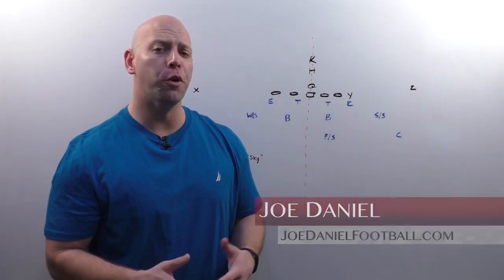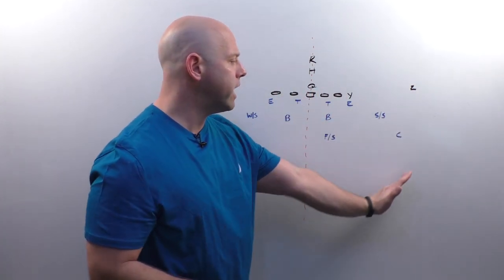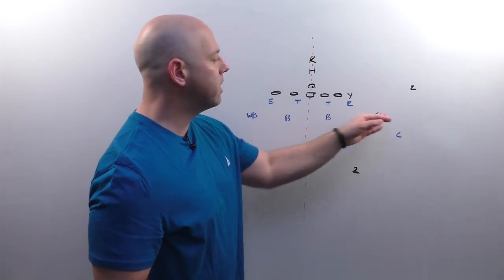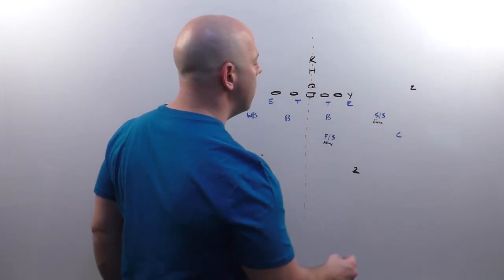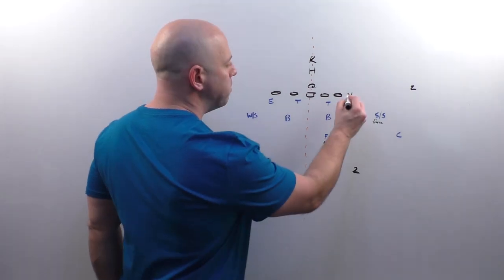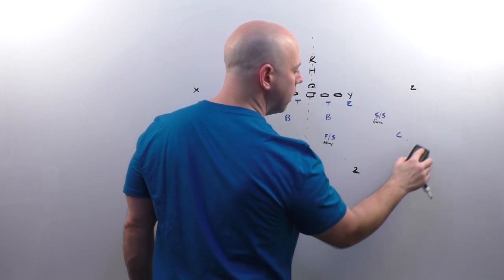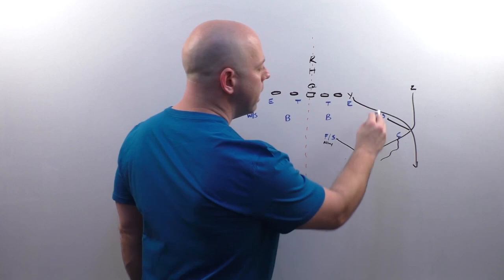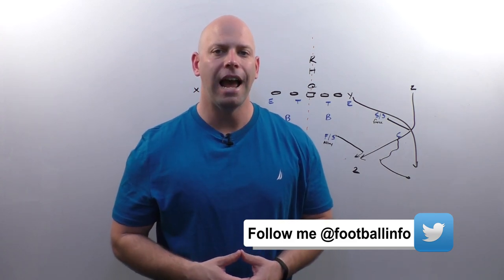Coaching Split Field Coverage in the 4-2-5 Defense - Cover 2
to find out how to get instant access to the complete 4-2-5 Defense System.

Split Field Coverage lets your defense adapt to any formation the Offense throws at you. When you split the field, your defensive players learn to defend a Pro or Twins to their side. It simplifies your coaching by limiting the number of looks they can see. This is a pattern match coverage. Inside the 4-2-5 Defense System, I teach both whole field and split field coverages. You determine what your football team needs to defeat your opponents.

Joe Daniel is the founder of Joe Daniel Football and the host of The Football Coaching Podcast. He has helped thousands of football coaches have greater success since starting his first coaching in 2009.